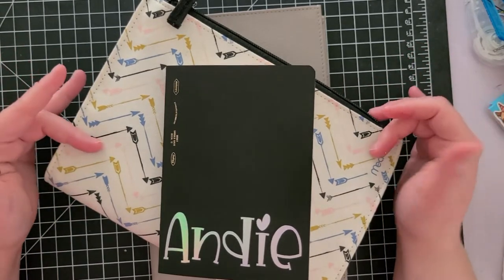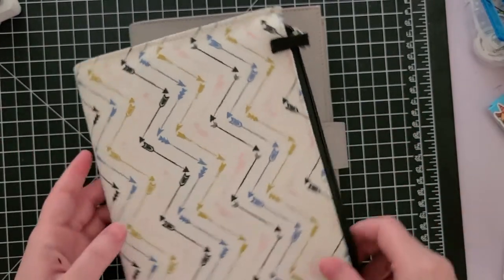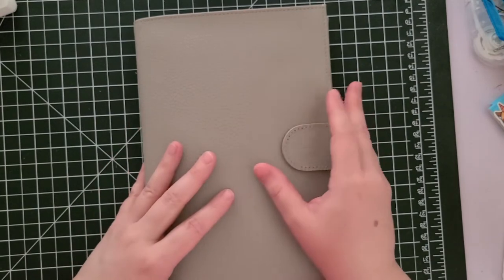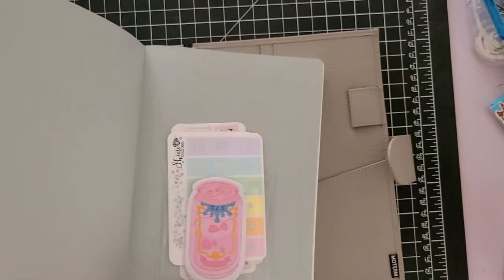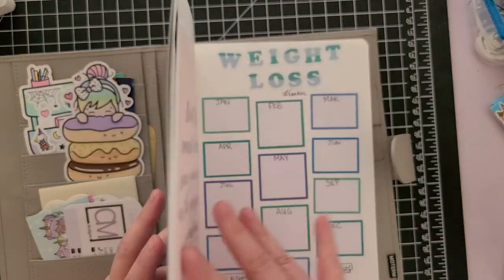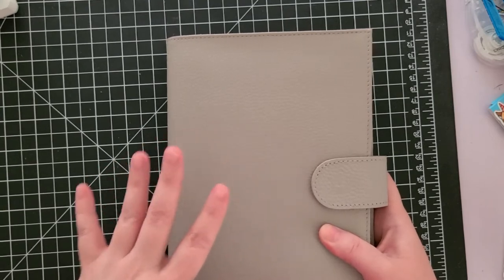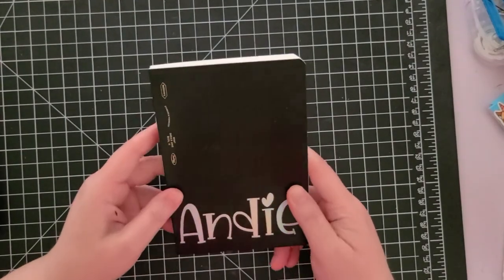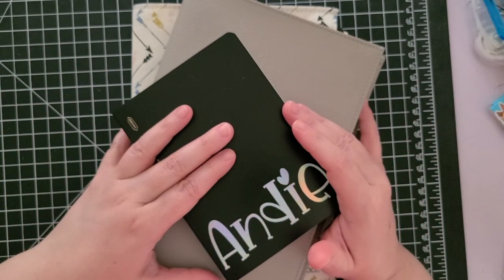2021 Planner and Journal Lineup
Stalogy Notebook
Totes Adorbs Super Awesome Stickers
Ridiculously Cute Stickers/ 40 page Sticker Book
Pig & Cat stickers
TN Standard Size Inserts
Paper Mate InkJoy Gel Pens
HP Sprocket
Sarasa Black Pens
Sarasa Vintage Pens